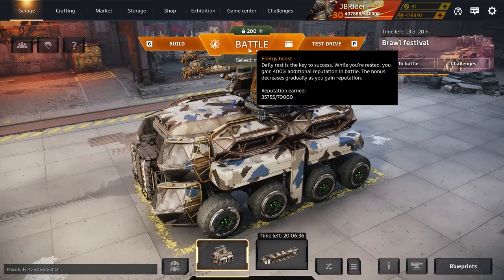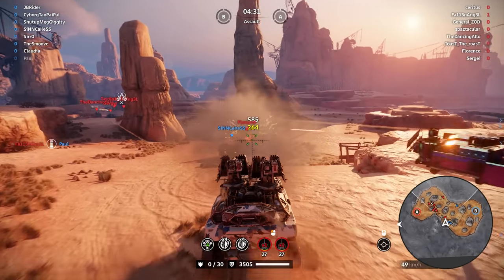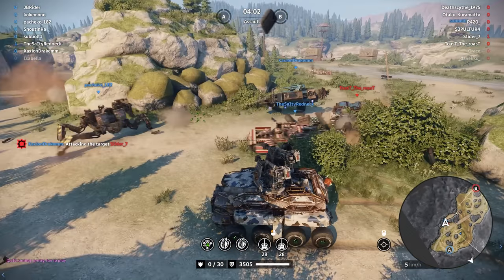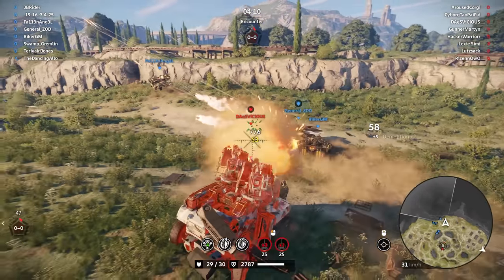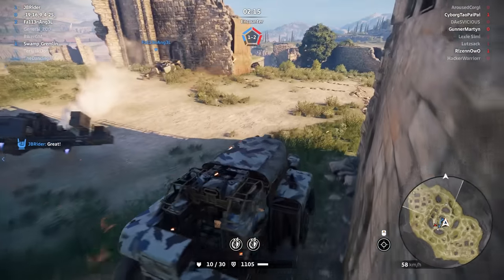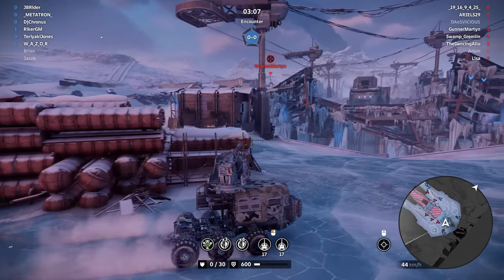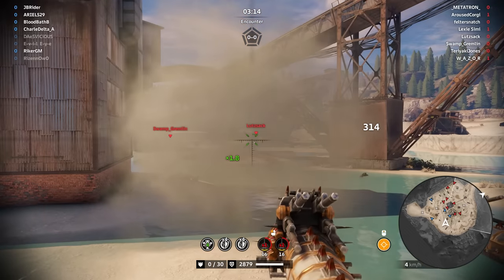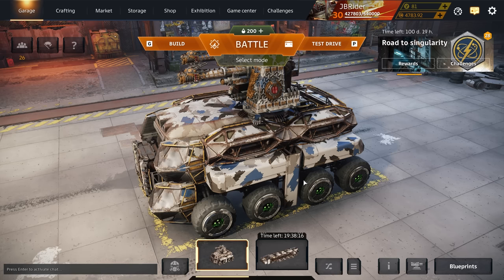THE JUGGERNAUT! • Double Mammoth Cannon • Machinist Cabin Brick • Crossout 2.6.10